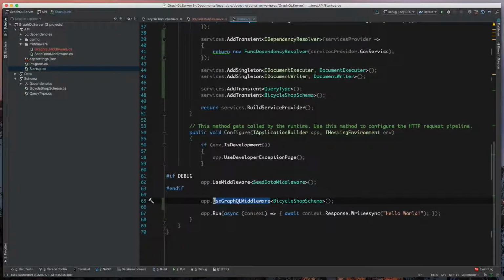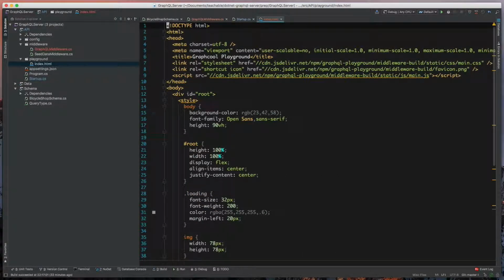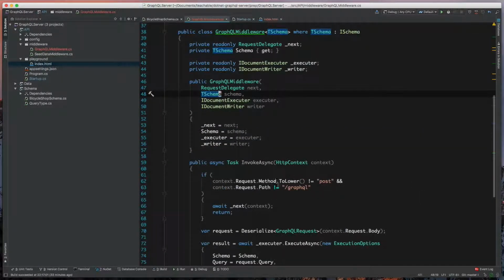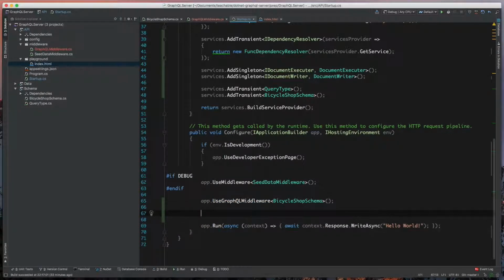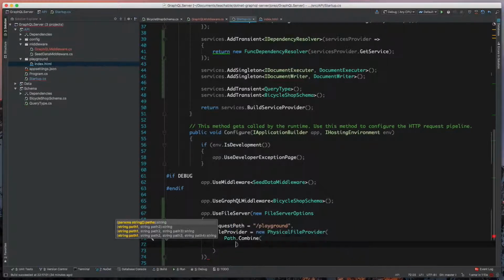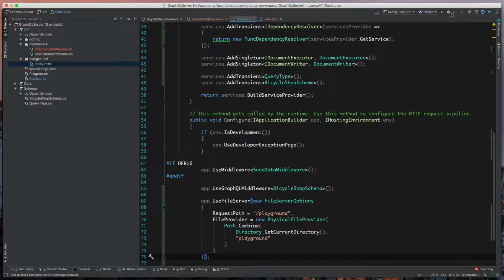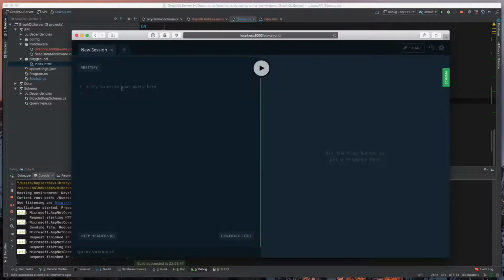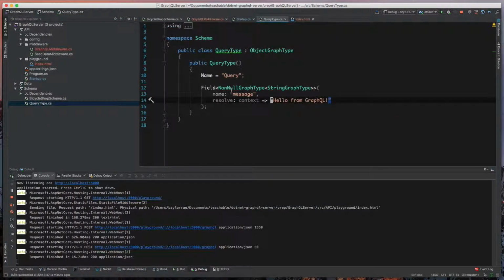.NET GraphQL Server From Scratch | Part 5 | Adding Graphcool Playground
Adding Graphcool Playground

I'm a big fan of the Graphcool Playground. It provides both a light and dark theme as well as Vim keybindings. The schema explorer is also cleverly done with a Finder-esque columns mode.